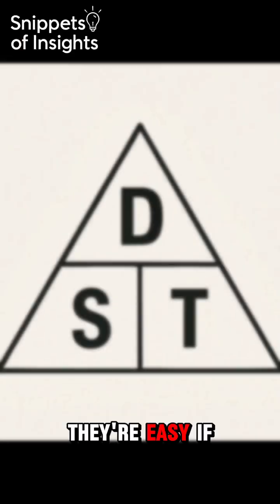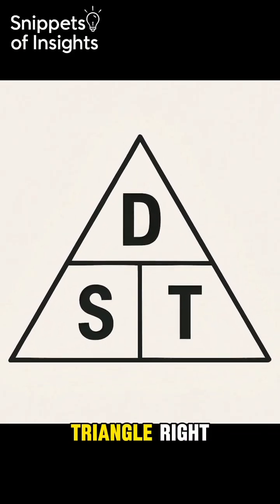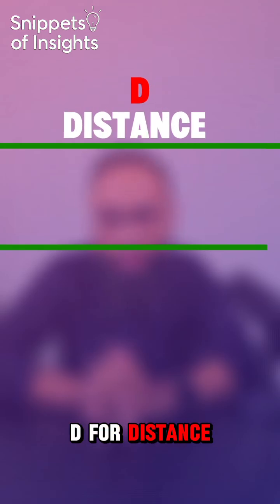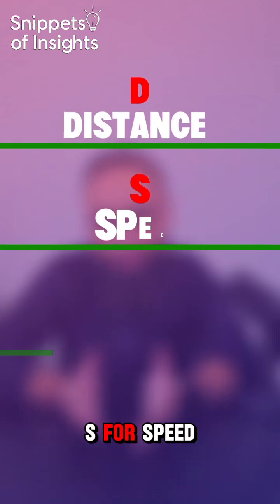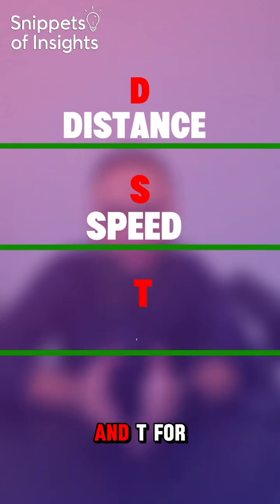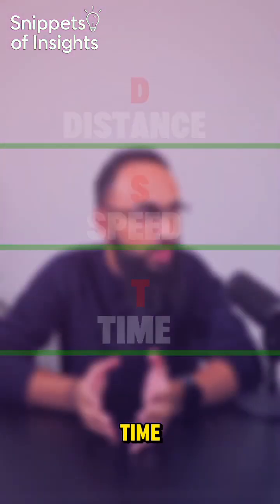Understand the Distance, Speed and Time triangle!